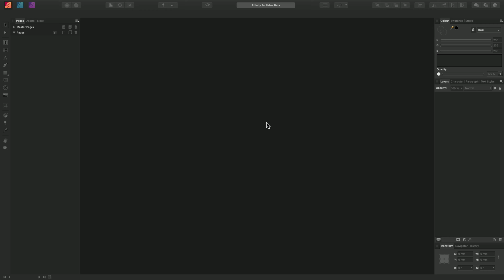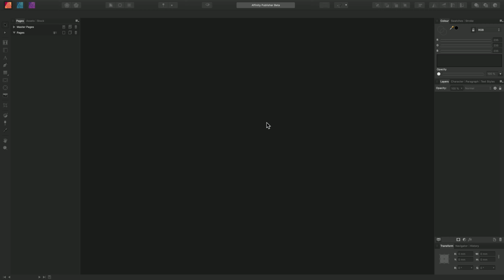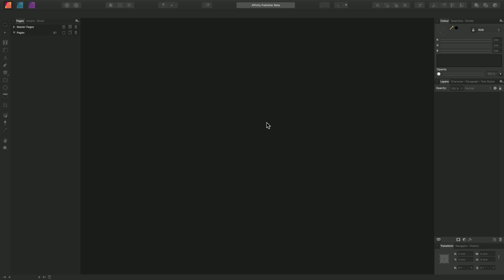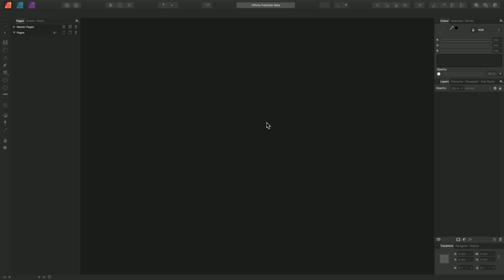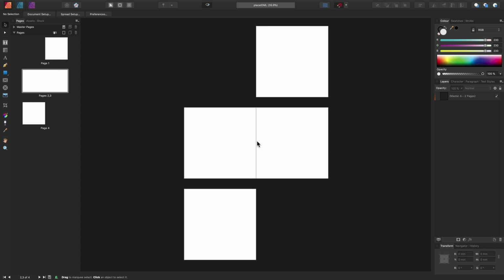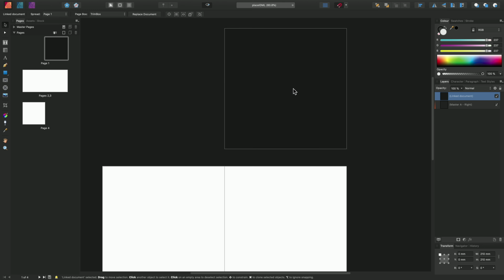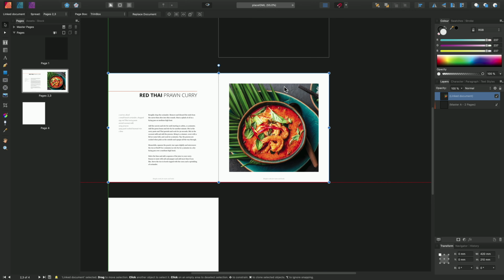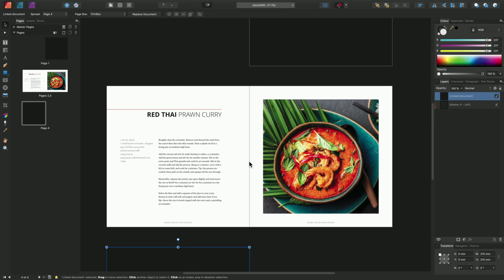Affinity Publisher - IDML import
Import Adobe InDesign IDML files.